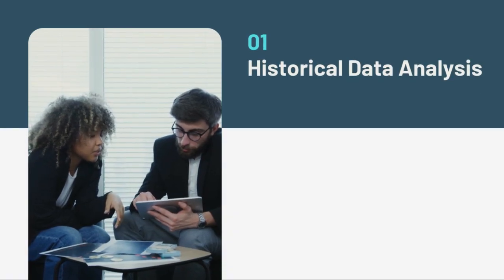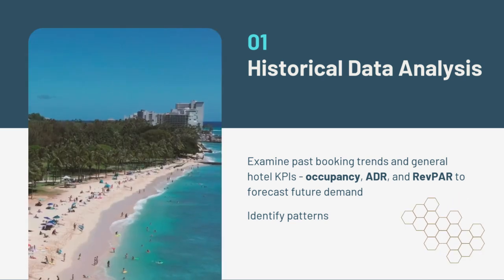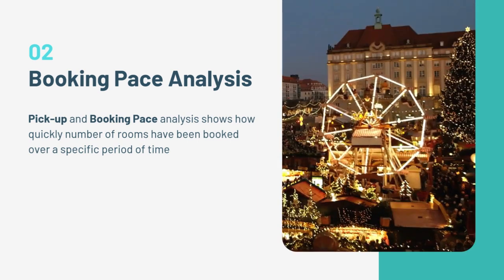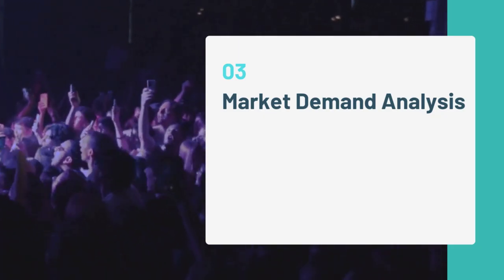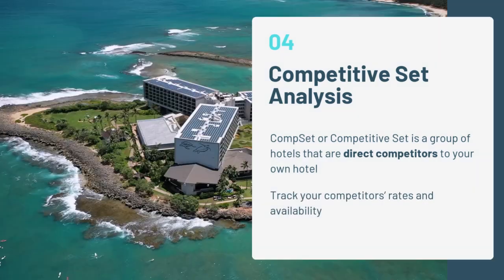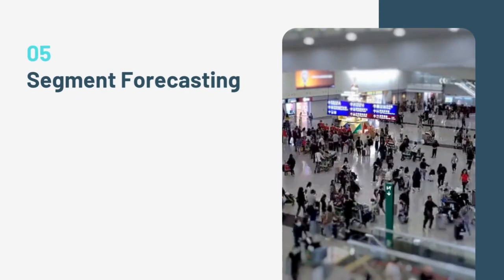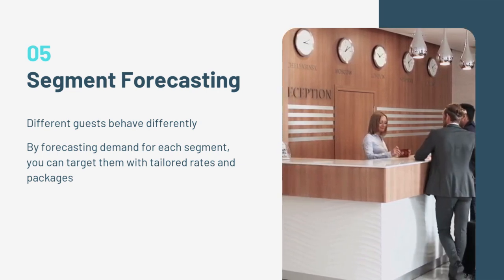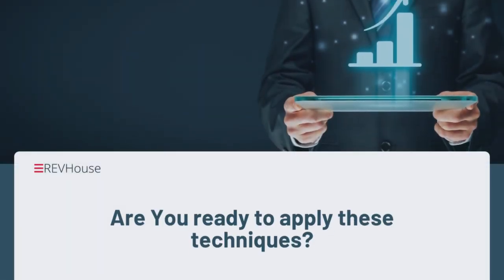5 Essential Forecasting Techniques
Unlock the power of data-driven decisions in hotel revenue management with these 5 essential forecasting techniques! In this video, we explore practical methods that help hotel professionals, managers, and staff optimize room rates and occupancy targets to maximize revenue. Whether you're new to revenue management or looking to refine your strategy, this quick guide will show you how to use historical data, booking pace, market demand, competitive analysis, and segment forecasting to stay ahead of the competition.

🔑 Key Topics Covered:
1. Historical Data Analysis - How past trends help predict future demand
2. Booking Pace Analysis - Adjusting rates as bookings accelerate
3. Market Demand Analysis - Understanding the broader market influences
4. Competitive Set Analysis - Staying competitive by tracking local pricing
5. Segment Forecasting - Tailoring strategies for different guest types

💡 Why This Video Matters:
Effective forecasting is the key to setting the right room rates, maximizing revenue, and ensuring a successful hotel business. Learn how to make smarter, data-driven decisions and stay competitive in today’s fast-paced hospitality industry.